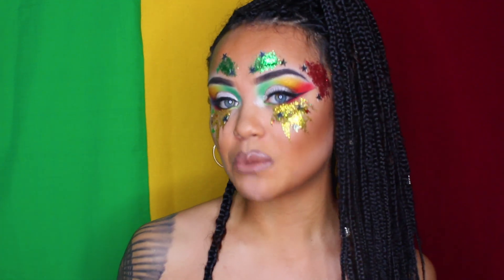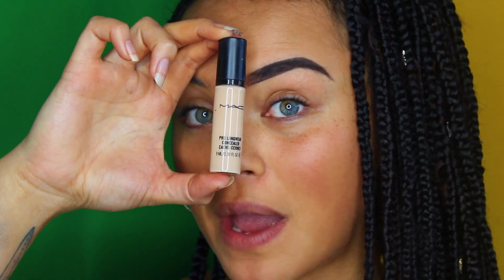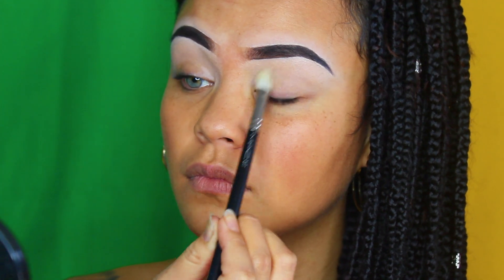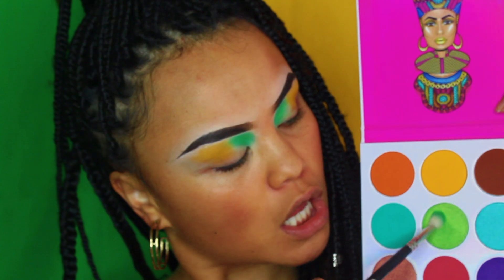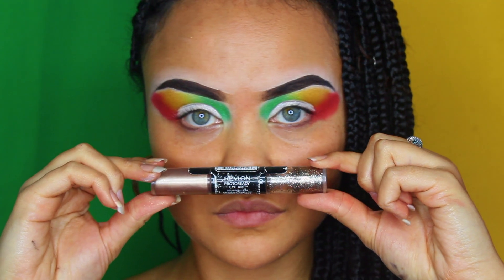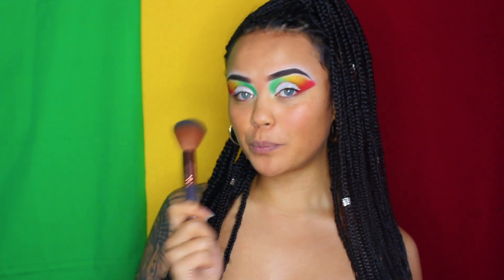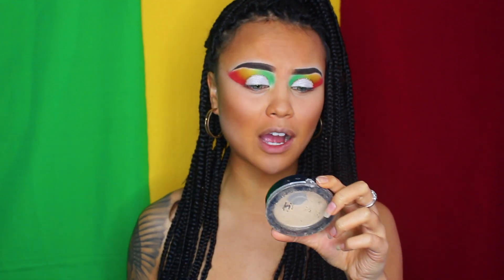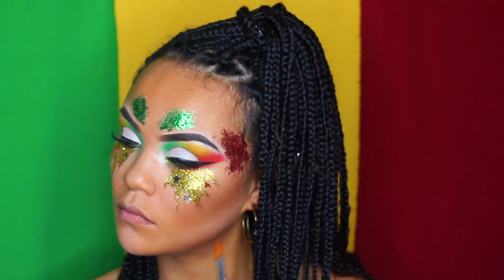Rasta Festival GLAM Make-Up Tutorial // By Lady Voo Doo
Make-Up Tutorial 9#

Welcome to my very first GLAM related tutorial. Like I state in the video, I am a complete rookie when it comes to any form of glam makeup. I may be doing some things wrong but hey, don't judge too hard lol.

xxxxx

PRODUCT DETAILS
- Mac Prep + Prime Rosewater Spray
- Angled Eyebrow Brush
- Anastasia Beverly Hills DipBrow Promade [Ebony]
- Mac Prolongwear Concealer [NW15]
- The Magic Palette by Juvias Place
- The Zulu Palette by Juvias Place
- The Saharan Palette by Juvias Place
- Garnier Cleansing Water + Q Tip
- INGLOT Sparkly Gold Pigment
- Bobbi Brown SPF15 Foundation [Honey]
- Australis Banana Powder
- Napoleon Perdis Bronzer
- Australis Illuminating Highlighter Powder
- Pegasus Liquid Eyeliner Pen by PONi Cosmetics
- Mascara
- Cheap Black Eyeliner
- Bobbi Brown Black Gel Liner Pot
- Faux Mink Eyelash Bulk [eBay]
- Hairspray
- Gold/Red/Green/Star Glitter
- Revlon Brown Lip Liner
- Australis Vevolicioius Matte Lipstick [Auc-ka-land]
- Lipgloss